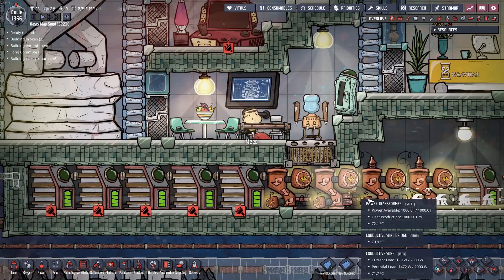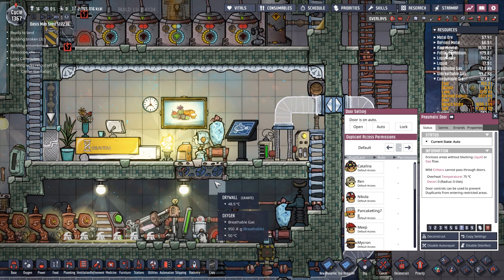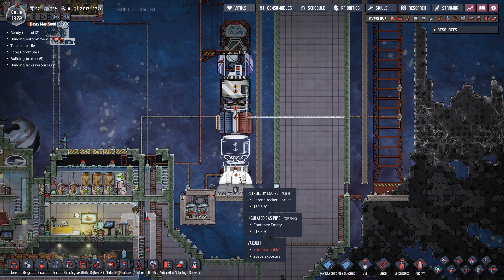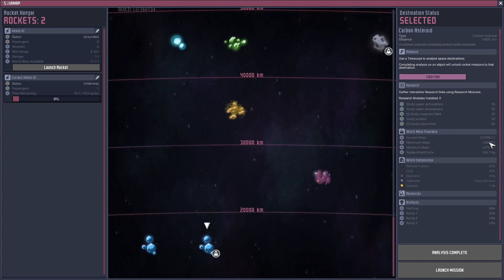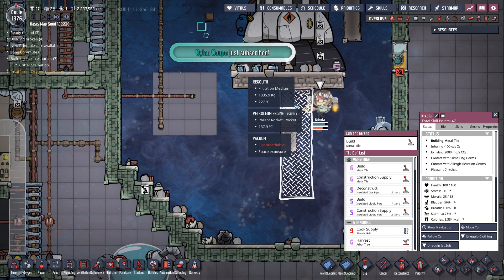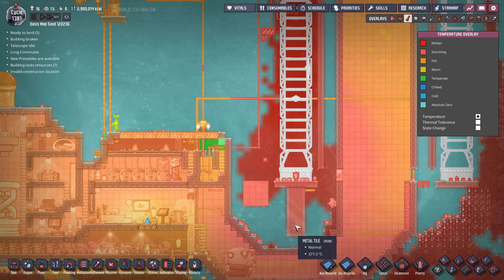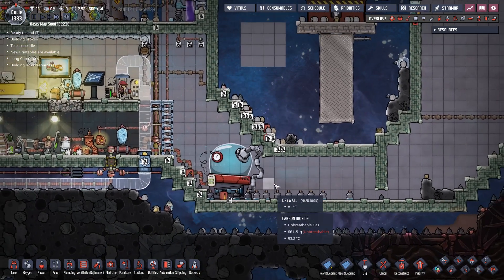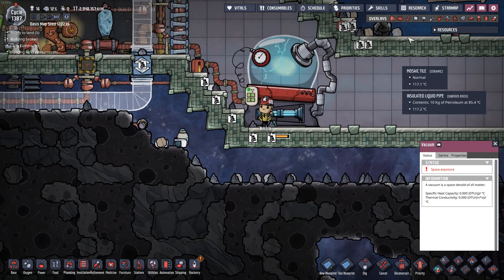Molecular Forged! Oxygen Not Included ep32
After retrieving space material from nearby asteroids my dupes set out to make some super coolant and visco gell. These poor dupes got stuck in the Oasis Map filled with Geoactive Volcanoes! This new Oxygen Not Included full let's play series will take us on an adventure where the heat is extreme and the automation will be plentiful.